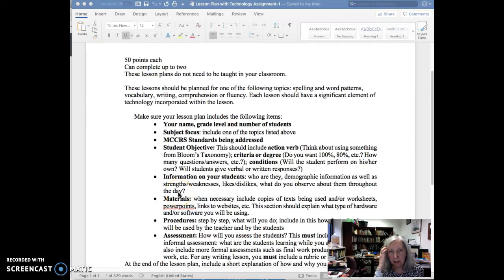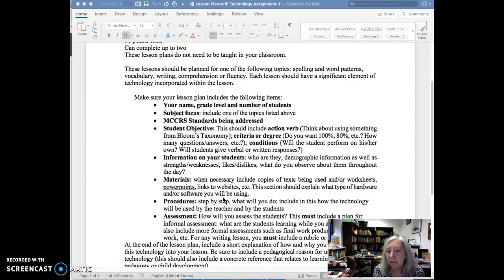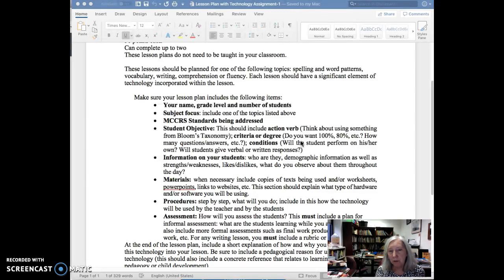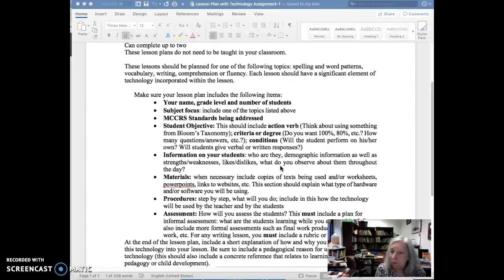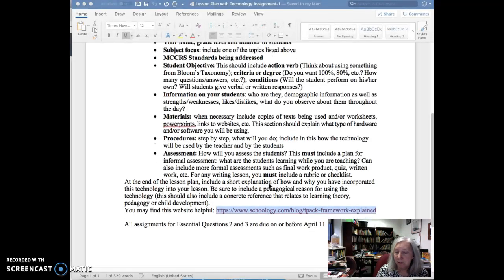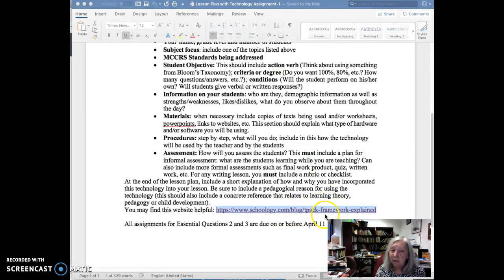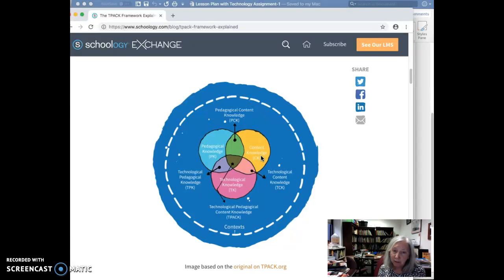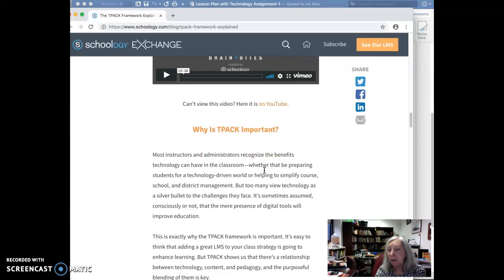Lesson Plan with technology